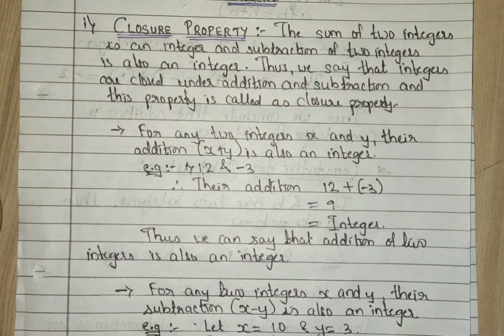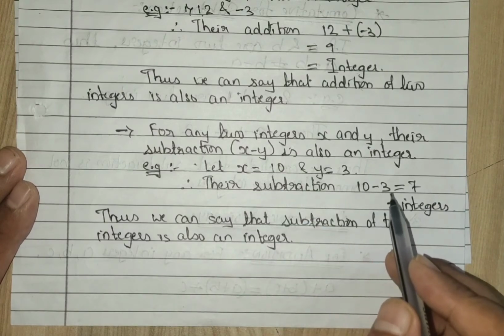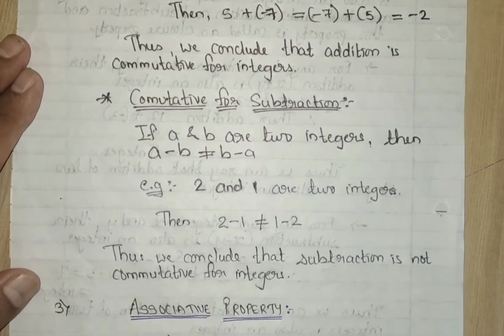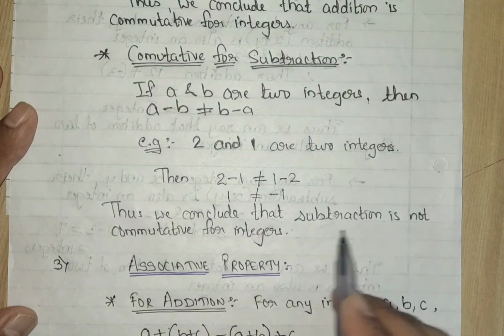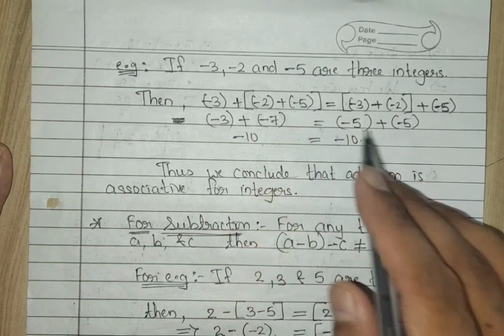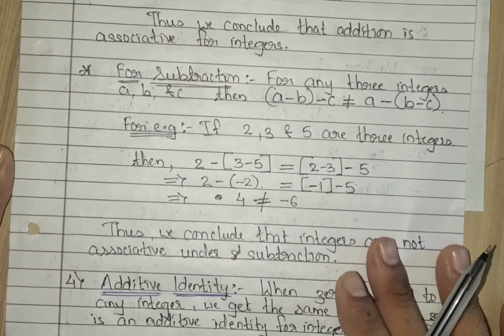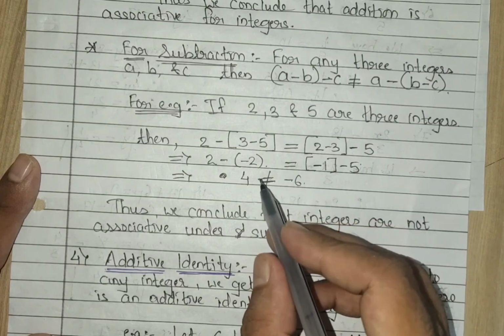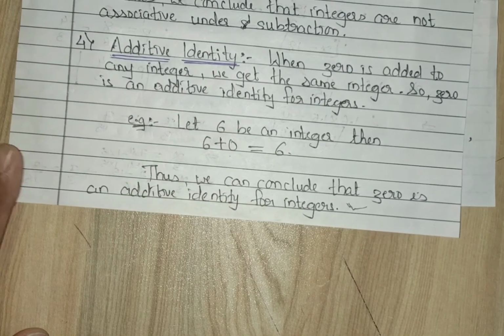Introduction Ex-1.2 - Integers NCERT Class-7